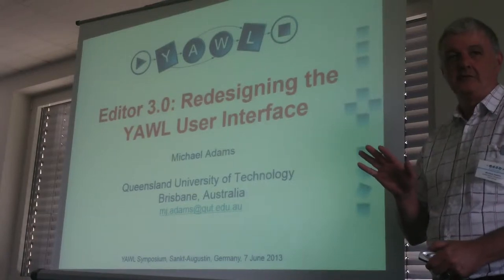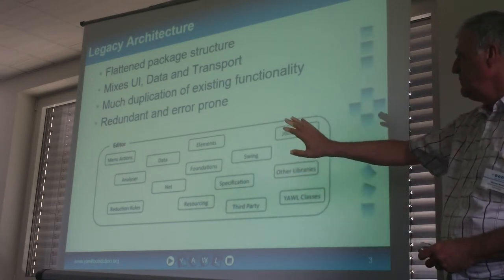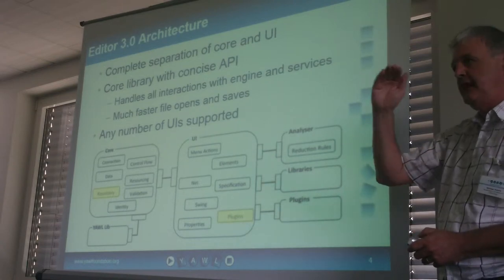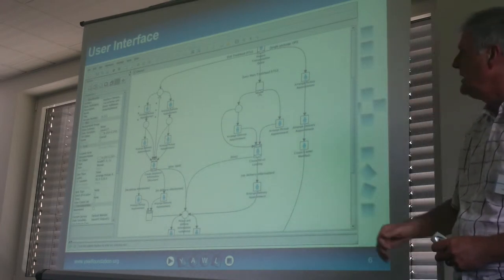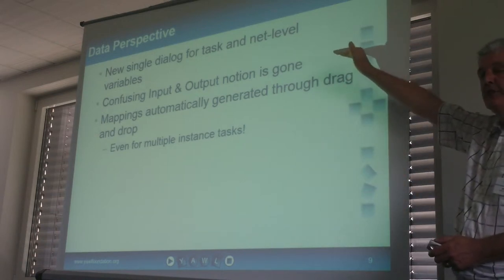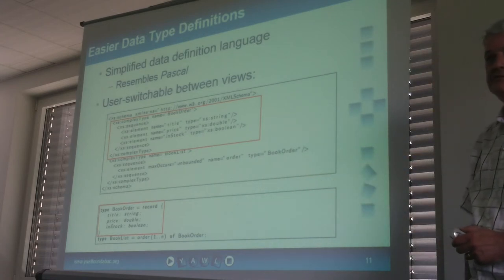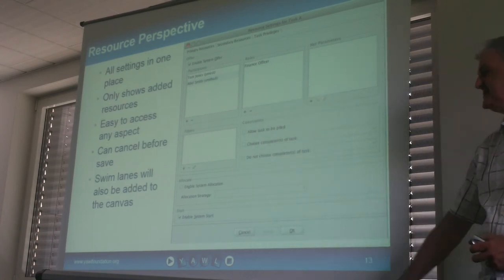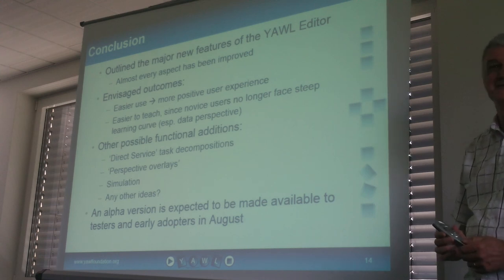YAWL Editor 3.0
Michael Adams presents the new process editor for the YAWL environment at the YAWL users group symposium on 7 June 2013.